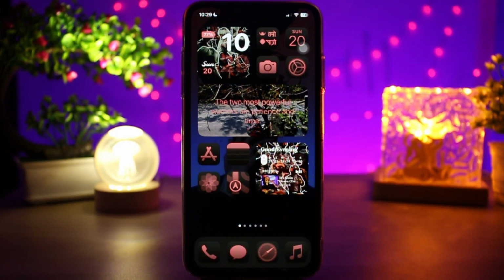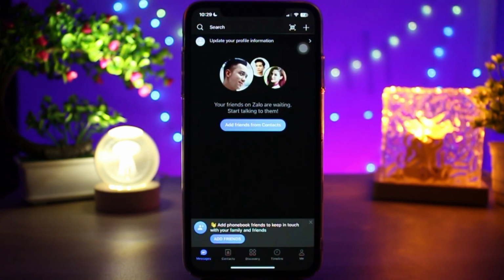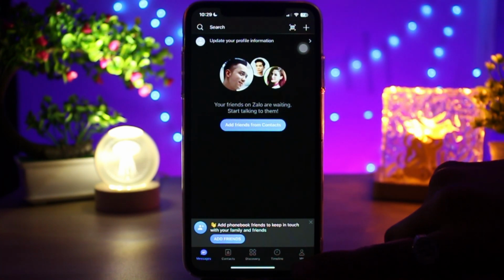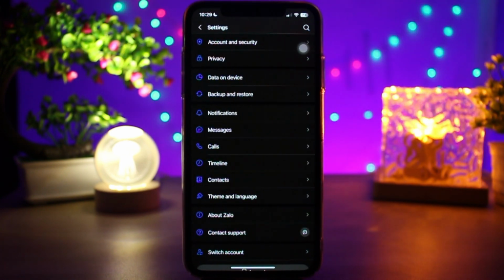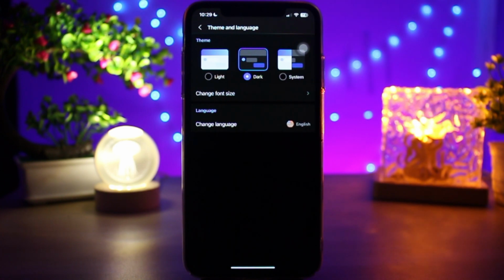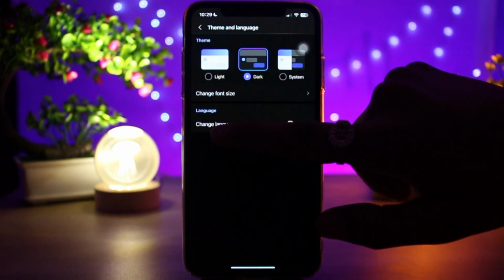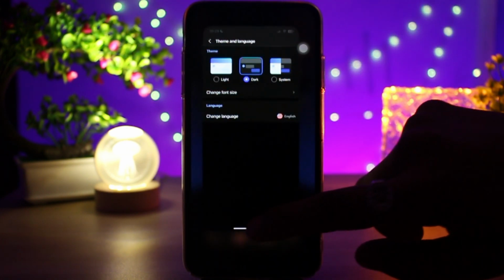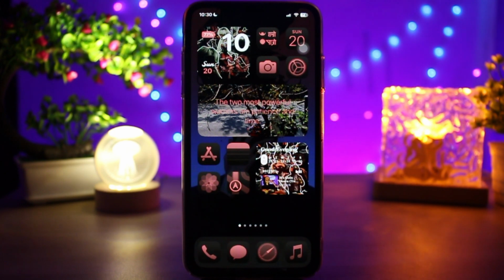How to Change Zalo Display Language on Android or iPhone - Here's How You Can Do It - 2025